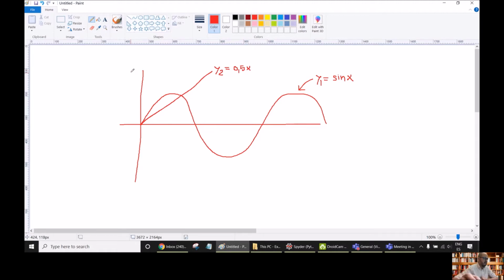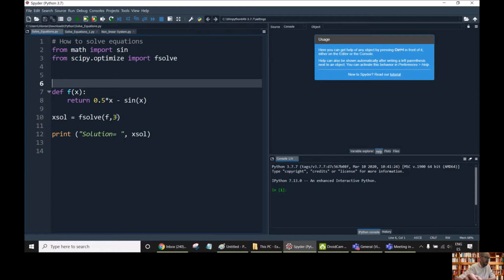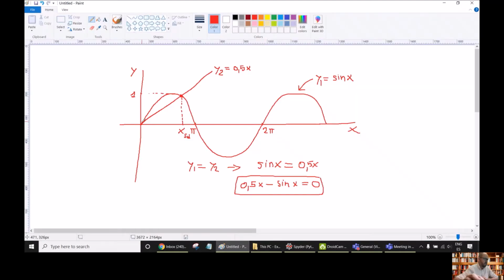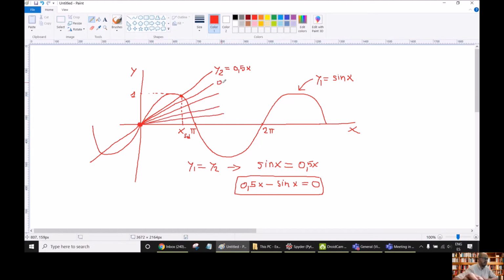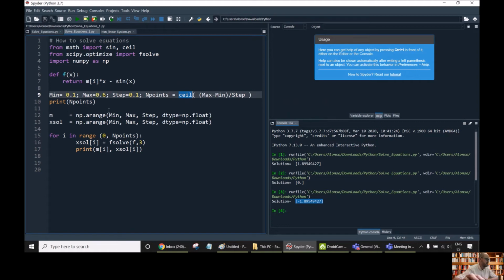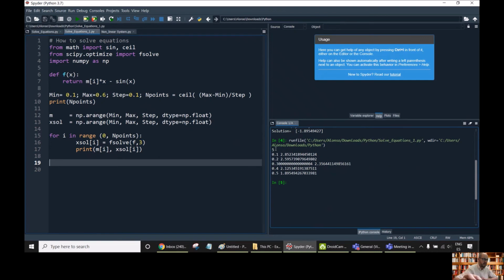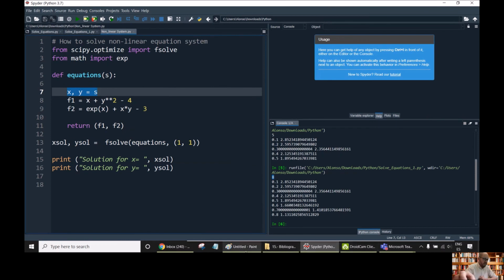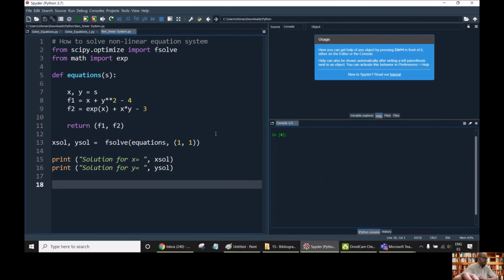WinPython #2: How to solve non-linear equations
How to solve non-linear equations using WinPython.